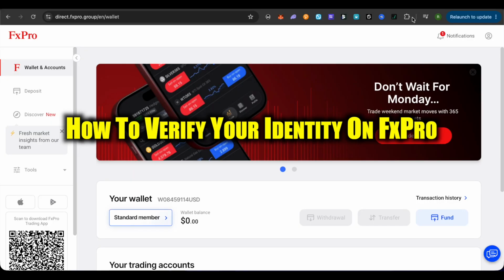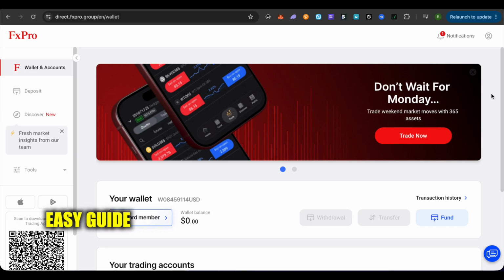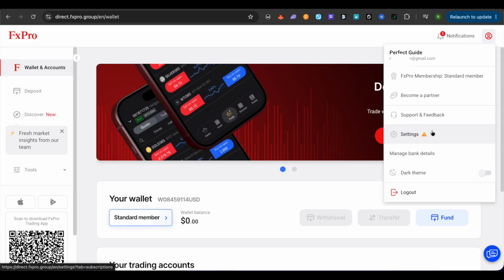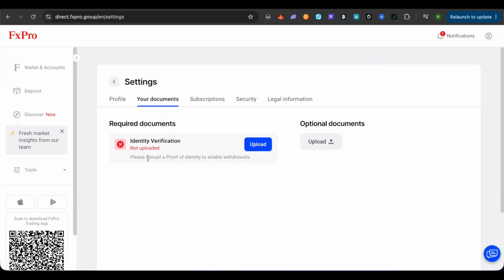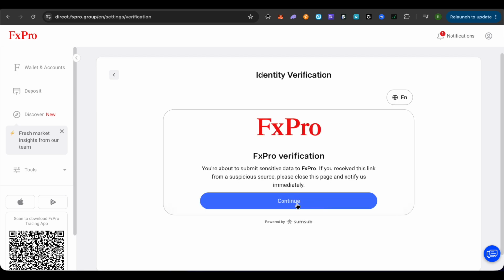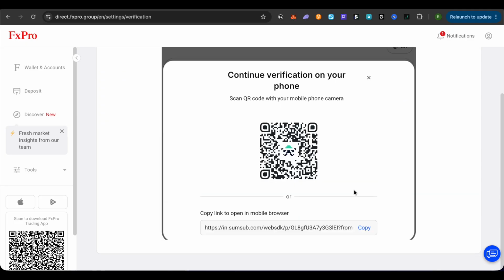How To Verify Your Identity On FxPro (Complete Guide)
how to verify your account on fxpro in 48 s
how to verify account on fxpro
how to find your account number on fxpro
how to verify fxpro account